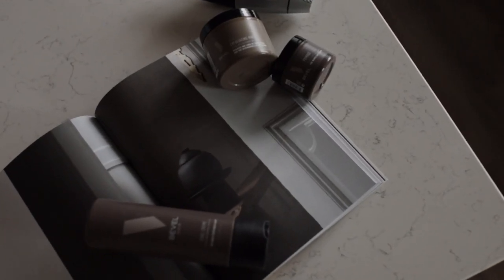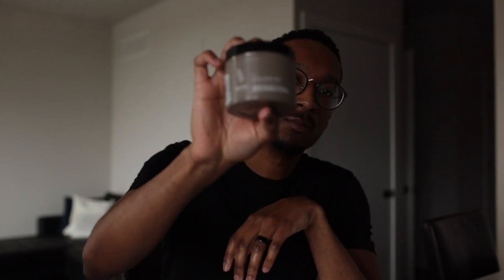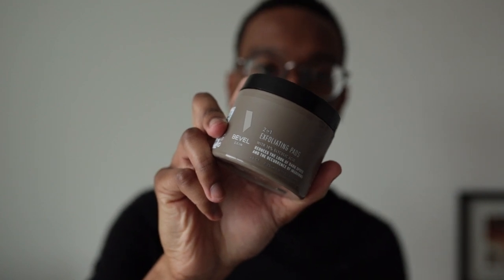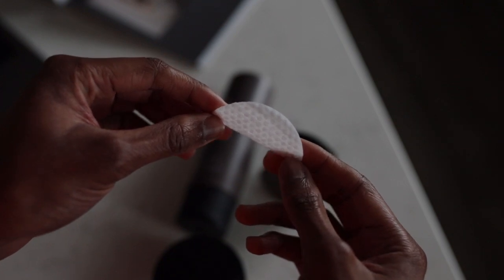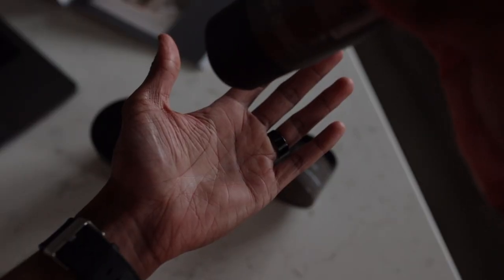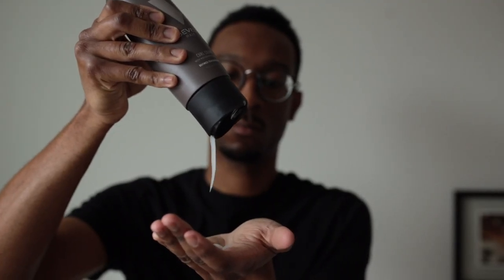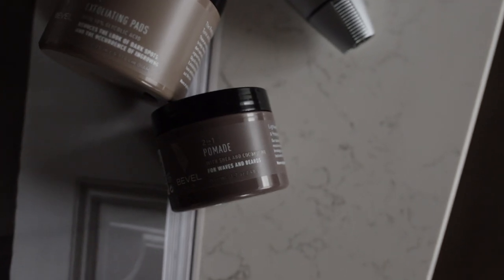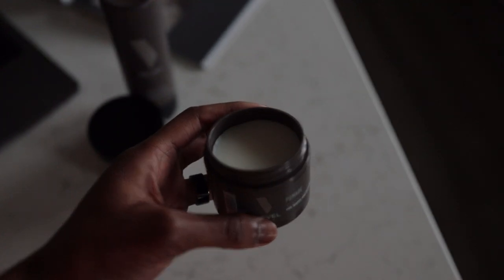Bevel Exfoliating Toner Pads, Curl Creme, and Pomade First Impressions: New and Improved!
Hands on with the 3 newest additions to Bevel's lineup for 2021!
-Bevel Exfoliating Toner Pads
-Bevel Curl Creme
-Bevel Pomade

Filmed on a Canon 6D Mark II w/ a Sigma Art 35mm f1.4